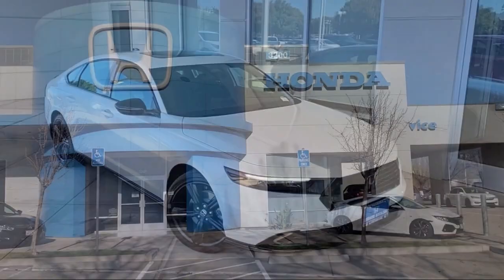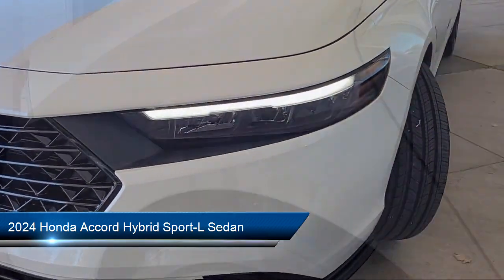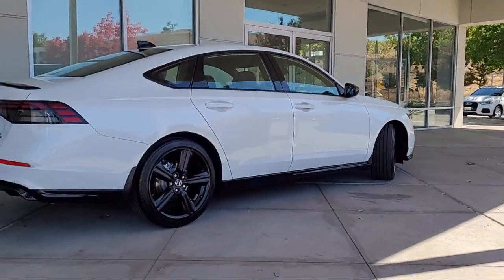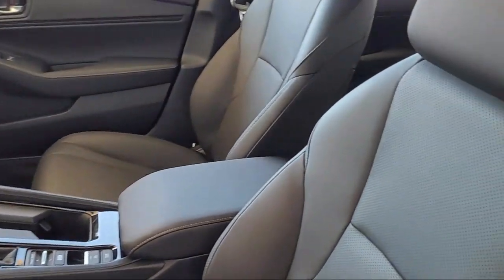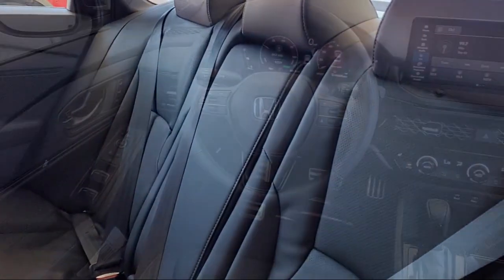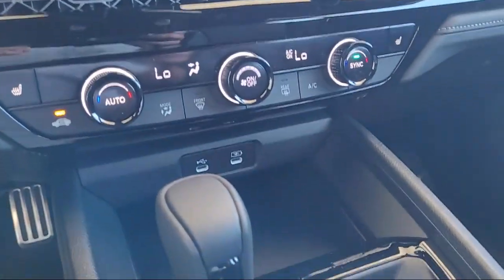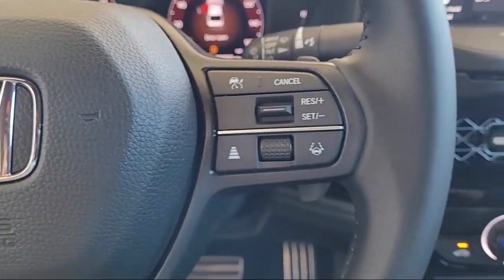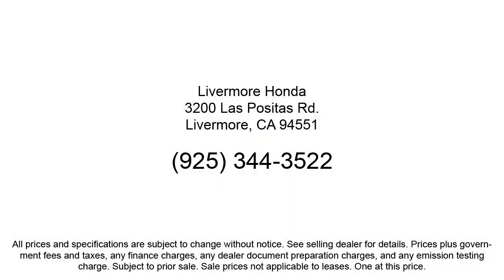2024 Honda Accord Hybrid Sport-L Sedan Livermore Pleasanton Dublin Tracy Fremont San Ramon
2024 Honda Accord Hybrid Sport-L Sedan Stock Number: H04004 Vin:1HGCY2F76RA004004.
Livermore Honda New is proudly serving our friends and neighbors in Livermore, Pleasanton, Dublin, Tracy, Fremont, and San Ramon. or give us a call at {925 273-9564} for more information about this or any of our other vehicles. Livermore Honda New
3200 Las Positas Road